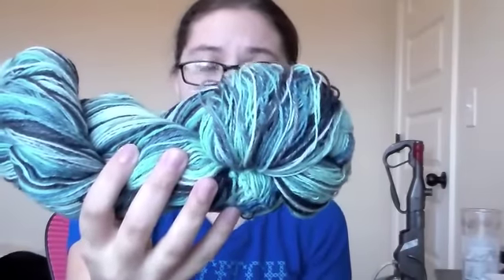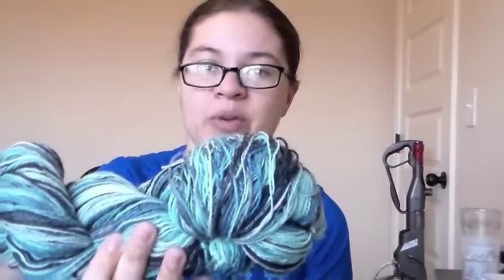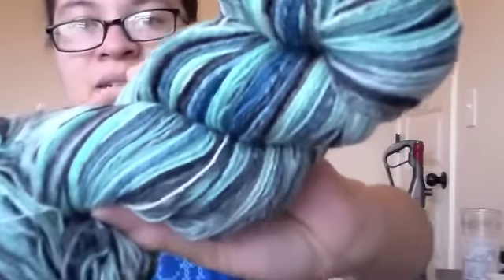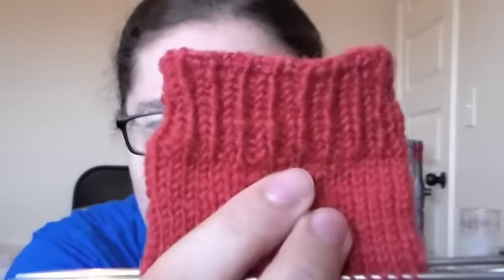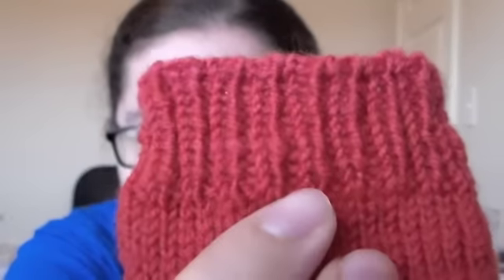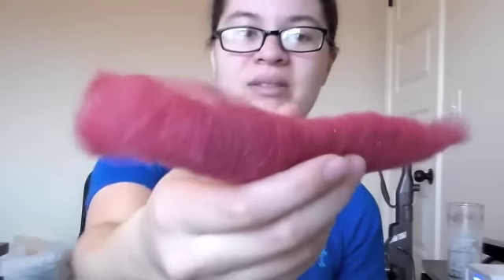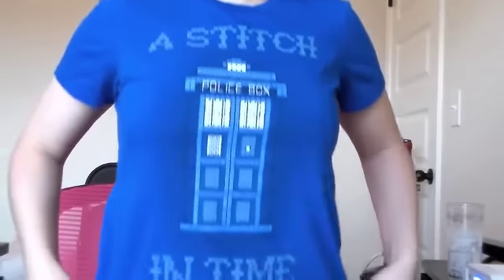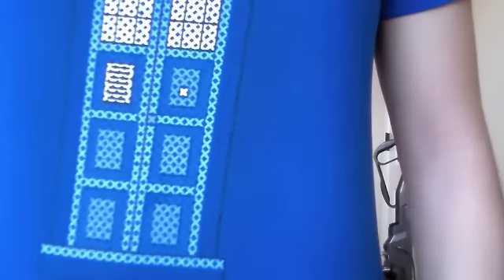knitwhim Diaries Episode 28: A Stitch In Time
A casual crafting vlog; I talk you watch. Knitting, crochet, spinning, dying, and more!